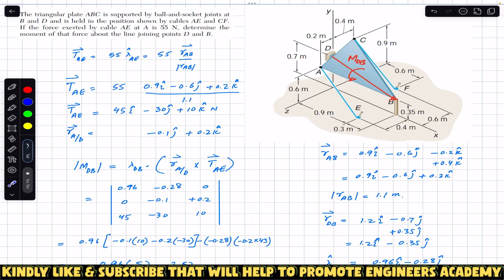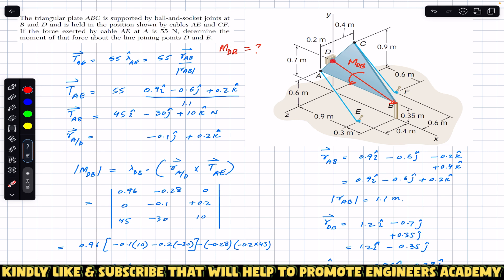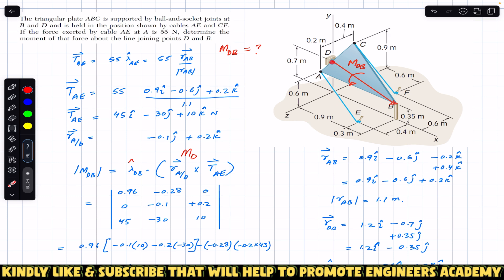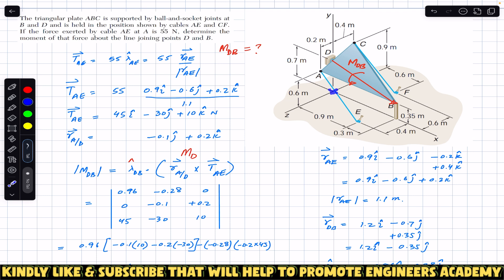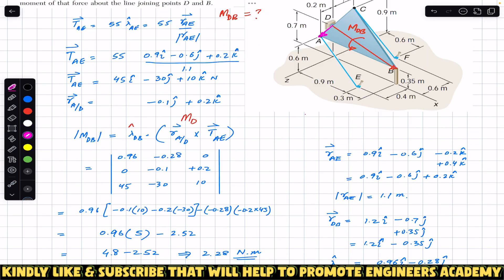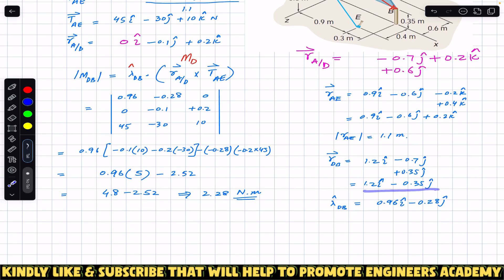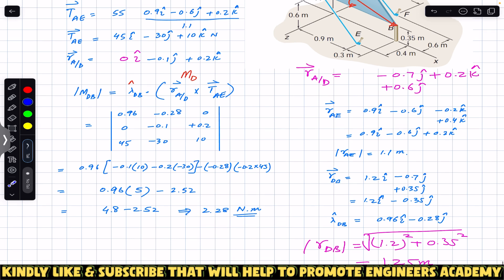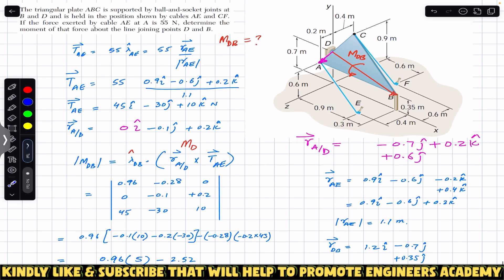Determine the moment about the line joining DB | Vector Mechanics Beer Johnston | Engineers Academy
🎓 Vector Mechanics Problem 3.49 | Maximum Tension in Cable ABAD | Statics Moment About z-Axis

📌 Topics Covered:

Position and force vectors
Cross product to determine moment
Extracting the z-component of a moment
Solving inequality for maximum allowable tension

🧮 Problem Statement:

The triangular plate ABC is supported by ball-and-socket joints at B and D and is held in the position shown by cables AE and CF.
If the force exerted by cable AE at A is 55 N, determine the moment of that force about the line joining points D and B.

🔧 Tools Used:

Vector algebra
Cross product
Static equilibrium principles
📘 Textbook Reference:
Vector Mechanics for Engineers: Statics by Beer, Johnston, et al. – Problem 3.50

📢 Got a problem you'd like us to solve? Drop it in the comments!